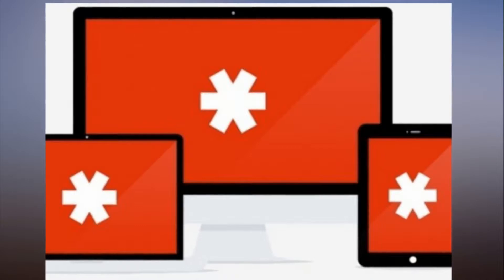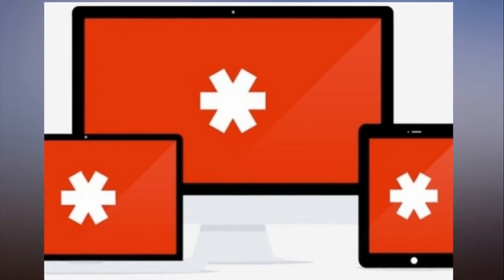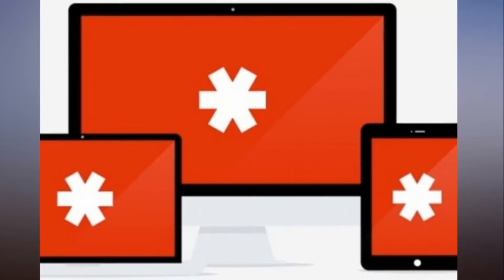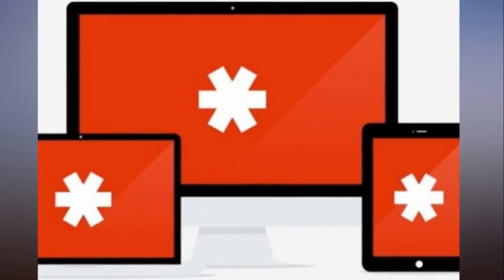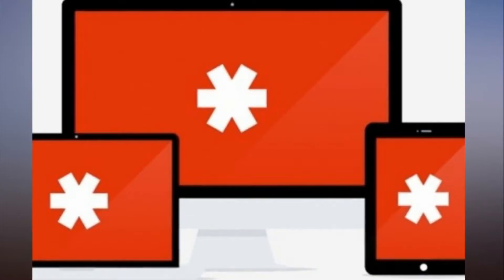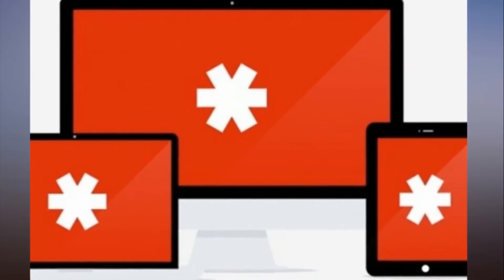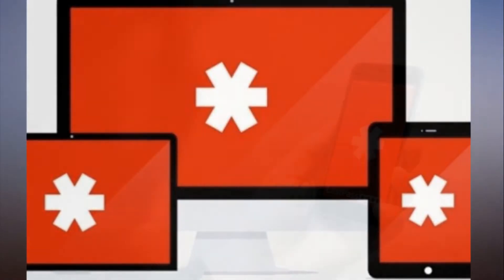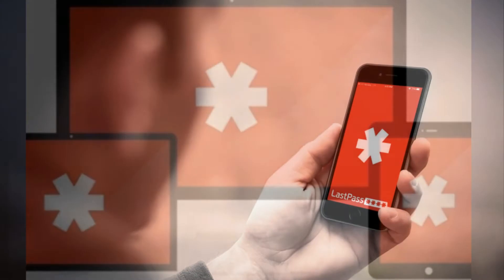LastPa ss pushes out Android update to prevent unwanted access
Even if a phone is found unlocked, LastPass requires that a fingerprint or passcode be entered to gain access to temporary two-factor authentication codes. Following the discovery of a method to bypass LastPass's prompt for a password or PIN on Android, an update has been released to rectify the vulnerability.

In the latest version of LastPass, a fingerprint or passcode is now required and can no longer be bypassed. The previous workaround to circumvent the prompt required physical access to an unlocked Android device, making it a relatively low-risk vulnerability. The exploit never allowed for time-based, one-time passwords to be generated which would have granted access to linked accounts.

The vulnerability was originally reported in June 2017 and was confirmed by LastPass. Several months passed with no timeline for a fix. According to parent company LogMeIn, Inc., the issue in question was not reported through their bug bounty program and therefore did not receive the attention is should have in a timely manner.

Reforms and changes to bug reporting are being made by LastPass to prevent important vulnerabilities from going unnoticed in the future.